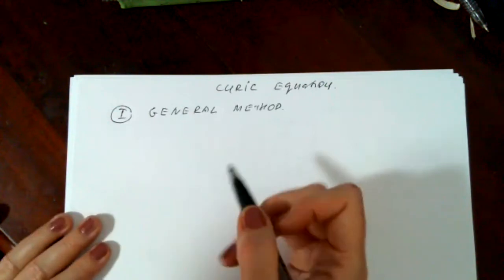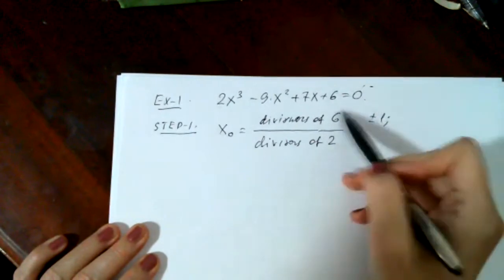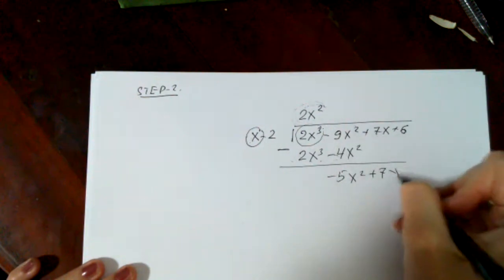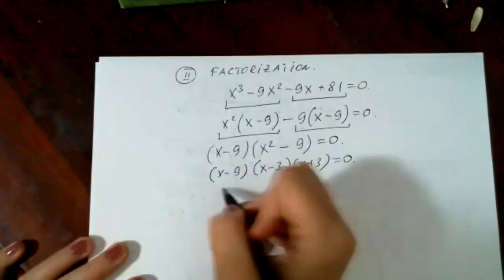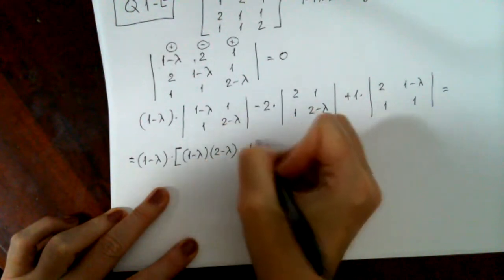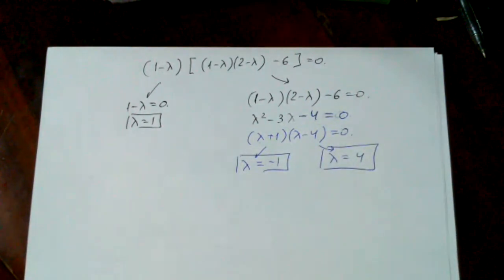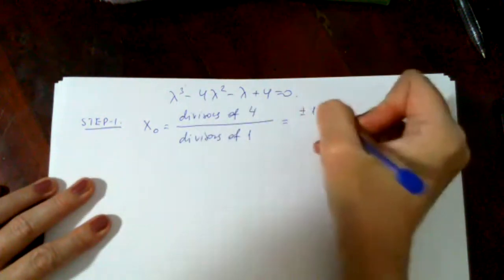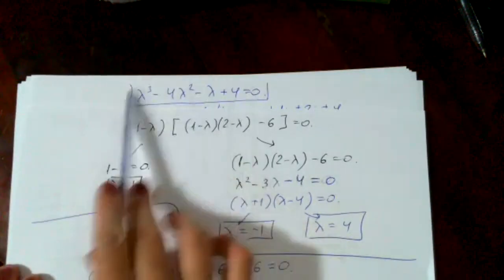Cubic Equations (for Tutorial-2)